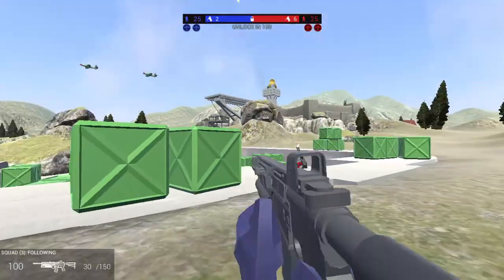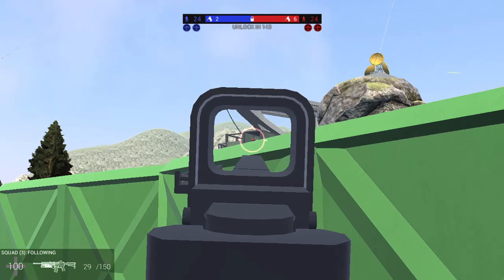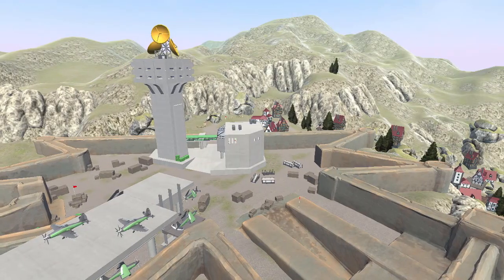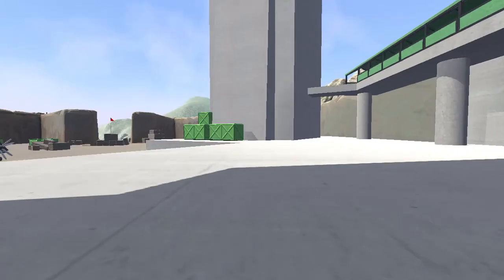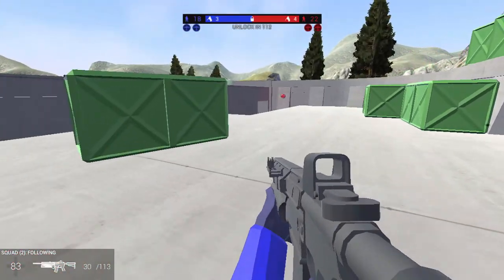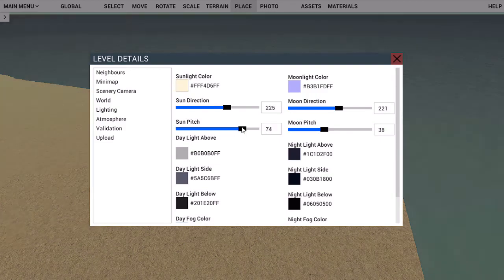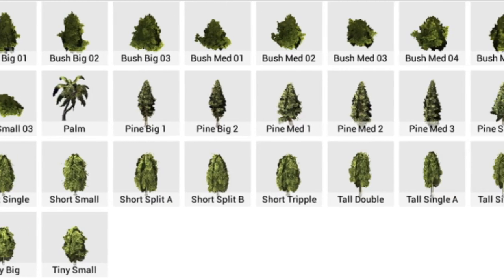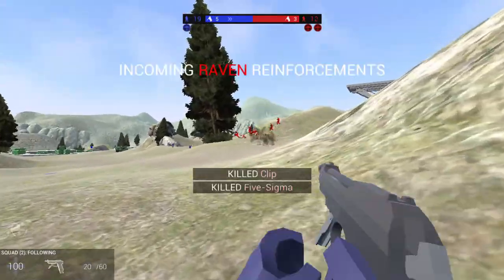Ravenfield Early Access 24: Citadel Remake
This newest ravenfield update (Early Access Build 24) which took way longer to get out than it did for the last one, has added so much that it made the wait worth it, we got a rework of the citadel map, the two airplanes have been brought up to speed both visually and functionally, the in game map creator has gotten some much needed attention and more.

Chapters:
0:00 Introduction
0:40 Airplanes
1:16 Landing a Modded Plane
3:11 Citadel Remake
5:05 AI Improvements
6:35 Optimization
7:14 Map Editor
8:29 Miscellaneous Stuff
10:06 Spec Ops Improvements
11:26 Bugs (there are none)
11:34 End of Video